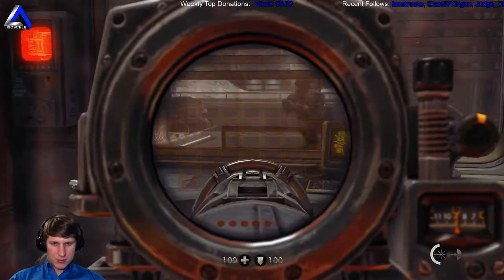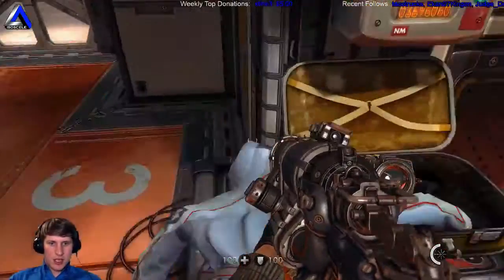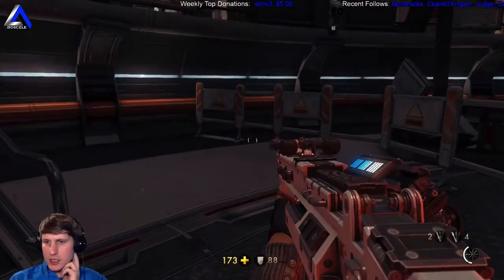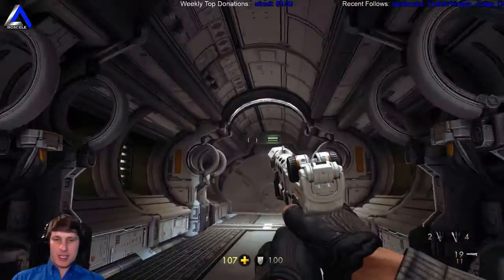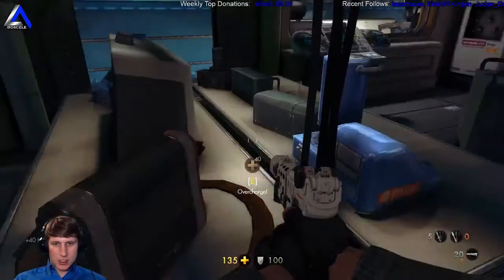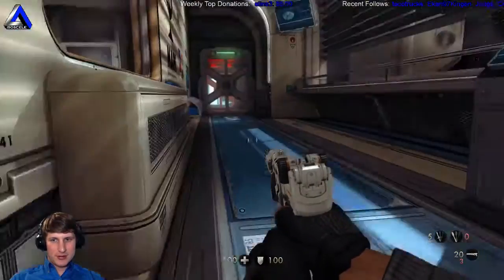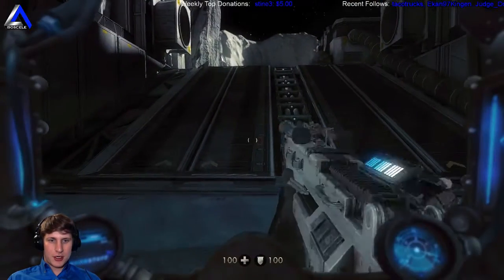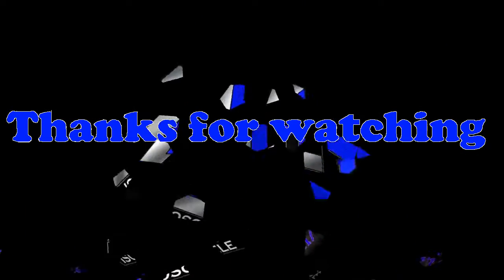IsosceleTriangle plays Wolfenstein: The New Order, Wyatt Timeline episode 22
IsosceleTriangle plays Wolfenstein: The New Order, Wyatt Timeline episode 22  - Join the gaming adventure at Twitch.tv/IsosceleTriangle